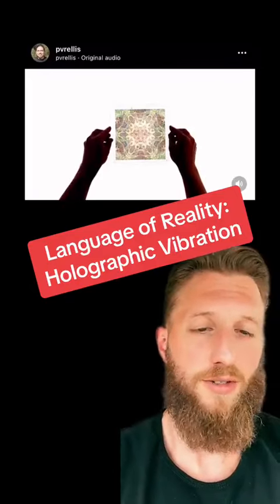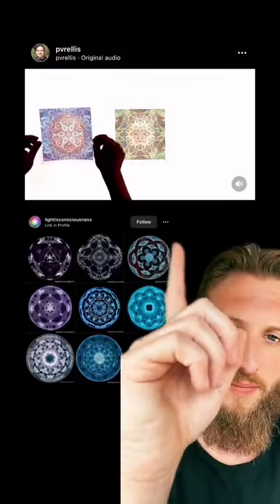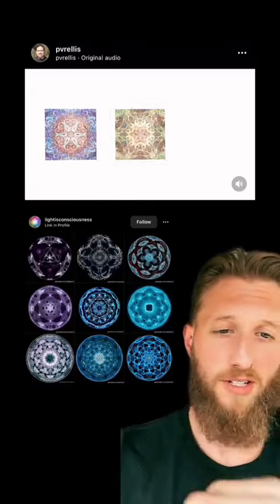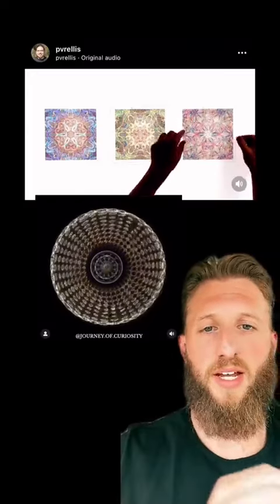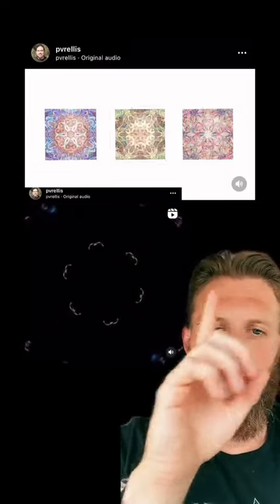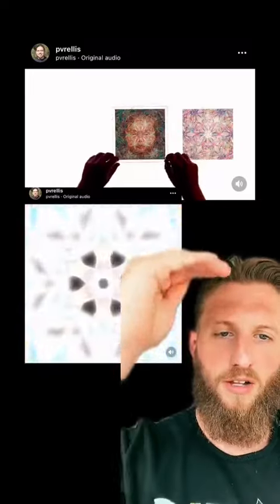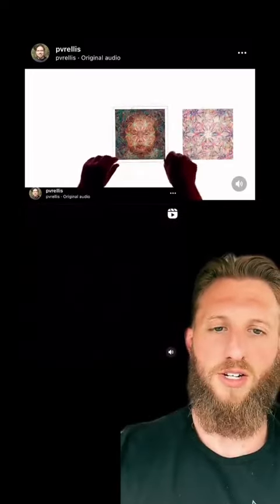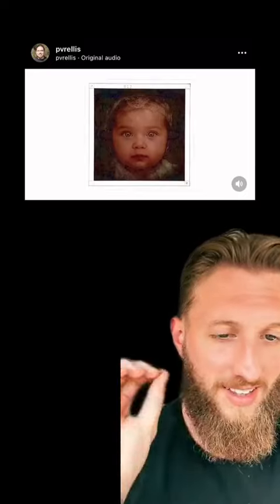Holographic Vibration CREDIT